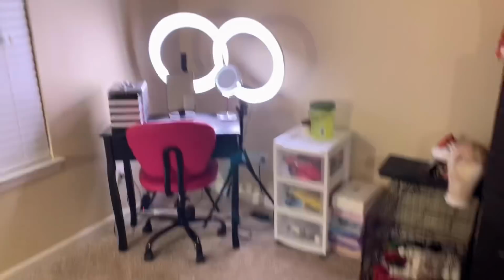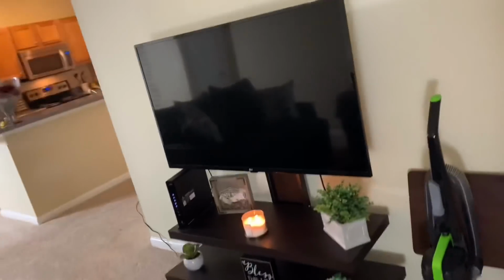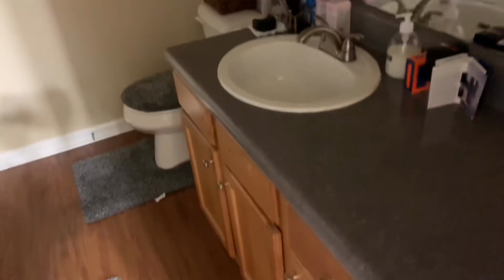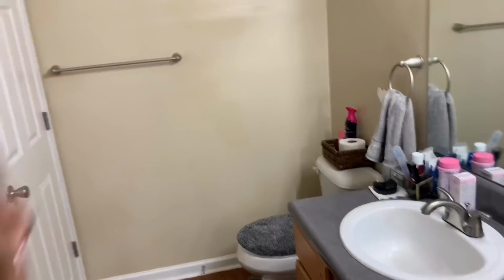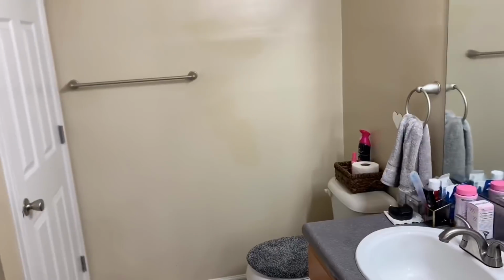WATCH ME CLEAN MY ENTIRE APARTMENT!!!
HEY E.V.AGANG I hoped you enjoyed watching this video if you did make sure to give this video a big thumbs up 👍🏾And don’t forget to ‼️SUBSCRIBE ‼️to my channel to join the E.V.AGANG🤘🏾😚💓

What do i use to film? iPhone xr
What do i use to edit my thumbnails? Pic Art